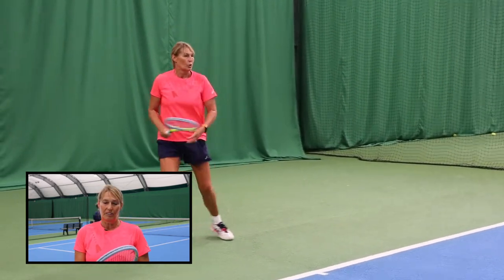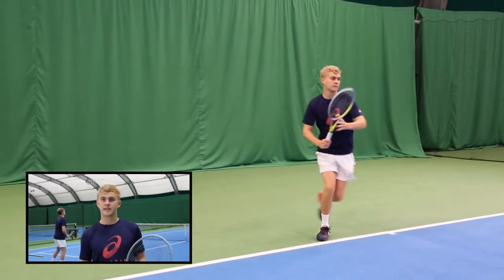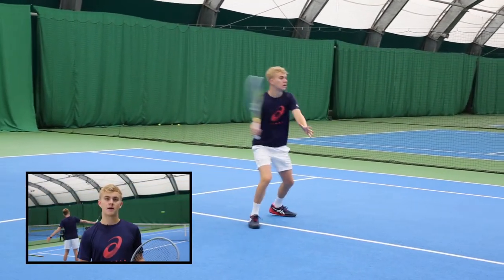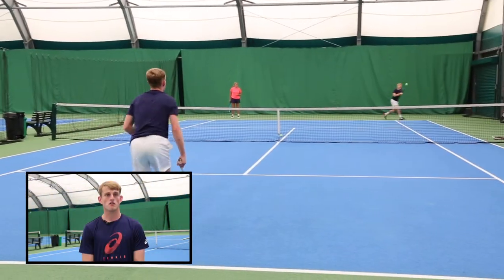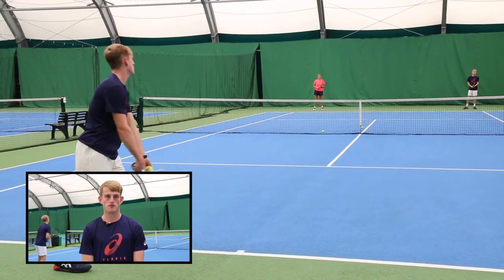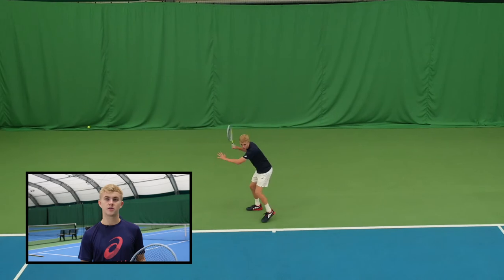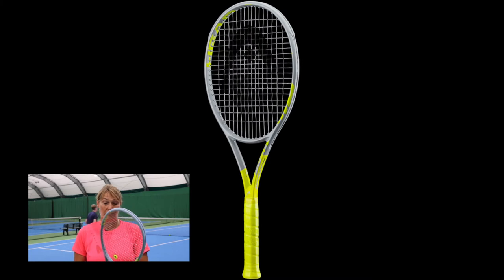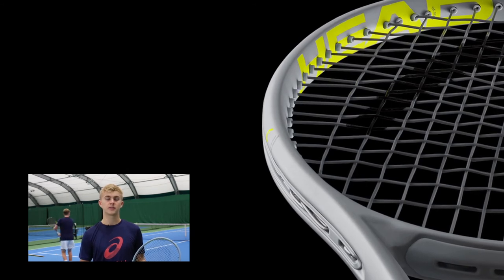TENNISHEAD Racket play-test & Review, HEAD EXTREME TOUR - Filmed and Edited by Perfect Shot Media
We've had the pleasure of filming a play-test and Racket review video for Tennis Head Magazine and All Things Tennis testing the new HEAD EXTREME TOUR.

Do you need high-quality Photography or Videography content to bring out the best in your Brand, Business, or Image? Get in touch.

We are a team of highly skilled Videographers and Photographers with over 15 years of experience shooting brand, travel, music videos, documentaries, promotional and lifestyle content for global clients.

Our media content has featured on SKY TV and has been seen around the globe.

As passionate videographers and photographers, we dedicate our skills in creating content that gives our clients brand/story a personality, that allows them to better engage with their audience.
We always aim to ensure that our clients receive an outstanding end to end service with a can-do approach to any of their needs.

We love to travel and over the last few years, we’ve had the pleasure of shooting in Ibiza, Beijing, Singapore, Netherlands, Spain, India and many other wonderful destinations.
Media Content is now essential for any business, brand, creative storytelling or event to grow and we would be delighted to capture some amazing content for you.

Creative and Corporate clients
As a team of professional videographers and photographers, we have managed to hone our skills with a range of different clients across multiple mediums. Over the years we have understood the unique differences in each type of production and can cover:

We dedicate ourselves to bring the highest production values and creative flair to every video/photography project we are involved in. Our team produces everything in-house and are experts in the editing suite. We understand your vision is unique and so approach every client with the utmost understanding of their needs.
We are able to story-board, script write, direct and shoot your project keeping you in the loop every step of the way helping bring your vision to life. We pride ourselves on having a creative approach and ensuring your project is unique and stands apart from every other video you will see. Whether it’s a big-budget film production or a small promotional project for a start-up business, Perfect Shot Media are dedicated to delivering outstanding results for you each and every time.

Give us a shot and we’ll make it perfect! 🎥📸😎